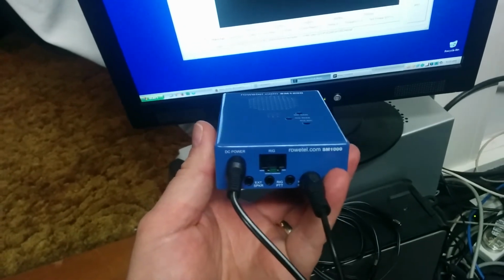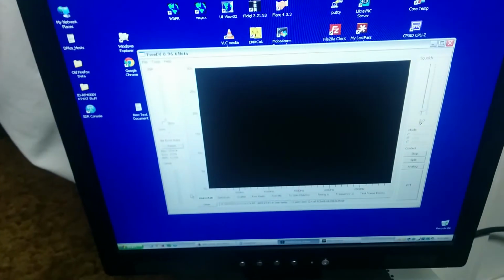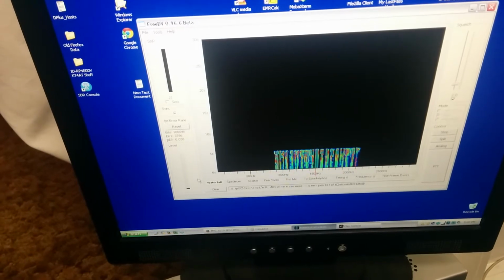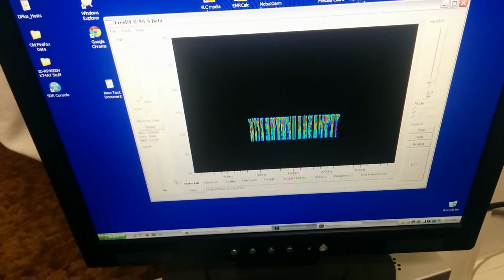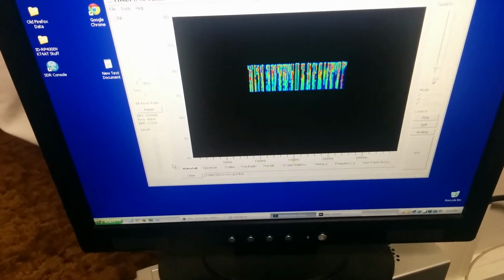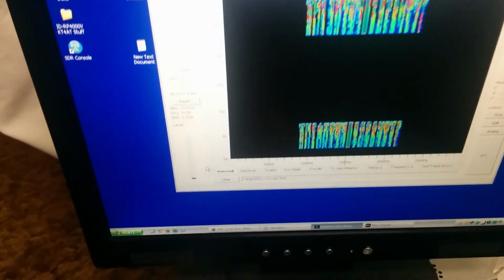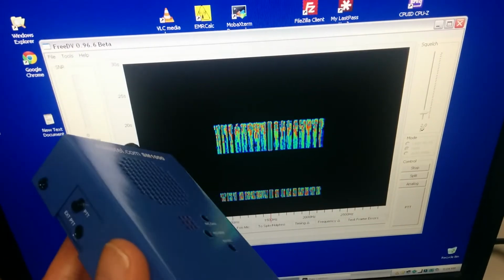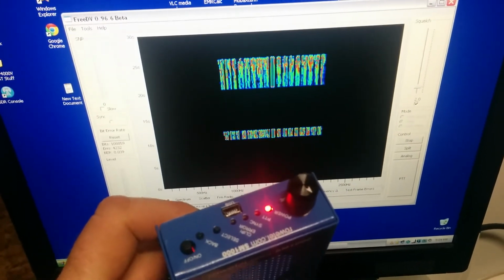Quick test of the SM1000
My first test of my new (two days old!) SM1000 Smart Microphone with embedded Codec2.

This is a direct connection from the audio out of the SM1000 into my shack PC sound card.  I'm running FreeDV 0.96.6 on Windows XP.